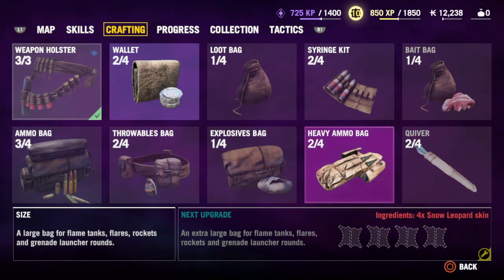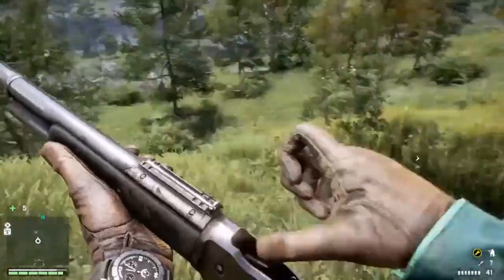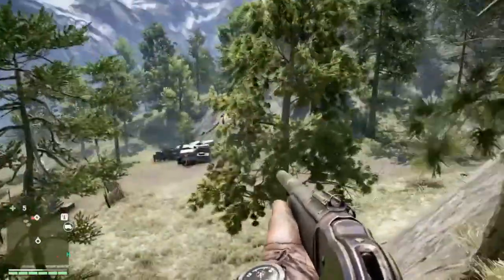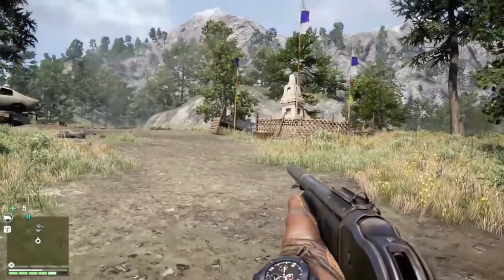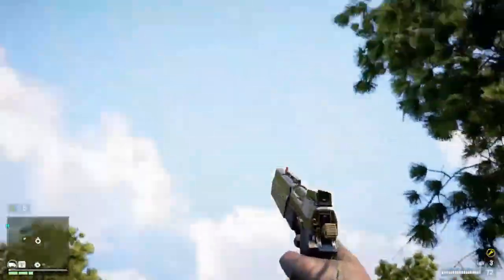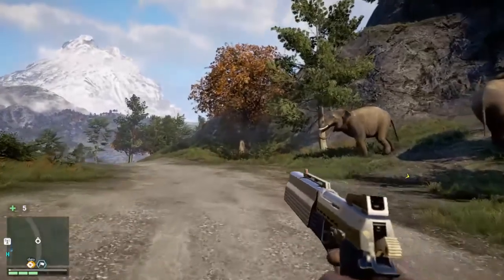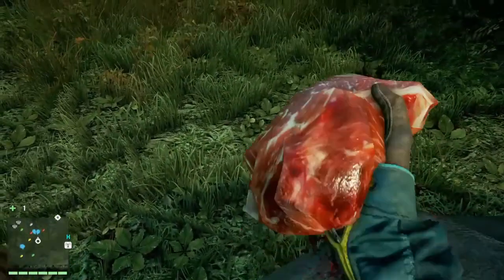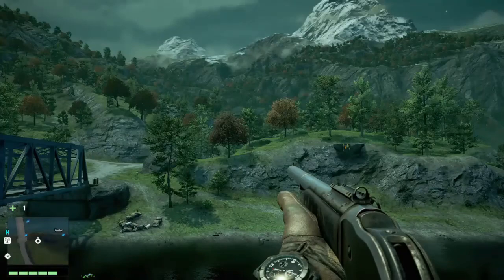FarCry 4: Survival of the Un-fittest: Episode 1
WELCOME TO FARCRY 4! I've decided to make some videos on this since... Well... ITS AWESOME! I also tried recording custom music. I might have screwed up on the ending but who gives a $#!7?

Anyway, I hope you enjoy this series.
Songs used: Xenoblade - Gaur Plains, Crisis Core - Turks theme, RWBY - Best Day Ever (Food Fight), Rules Of Nature -Laser Beam- by ArcarnaArron, Whoever Brings The Night -Instrumental- By Nightwish, Attack On Titan - Guren No Yumiya, Attack On Titan - The Wings Of Freedom, Attack On Titan - Attack ON Titan, Kill La Kill - Final Battle, Kill La Kill - Before My body is Dry/Don't Lose Your Way, Attack On Titan - Vogel Im Kafig